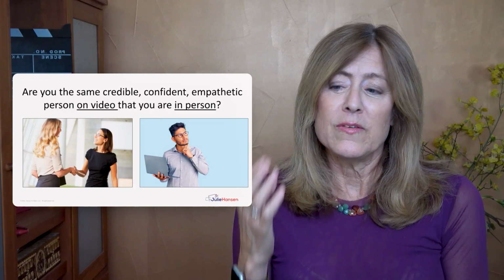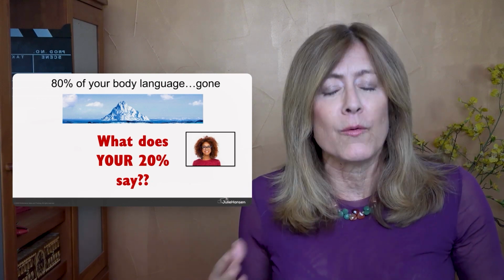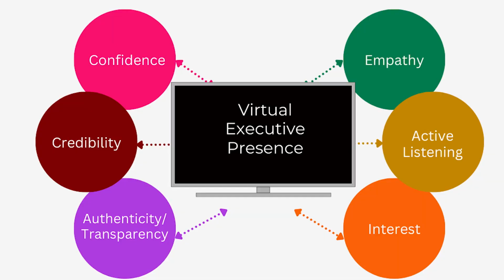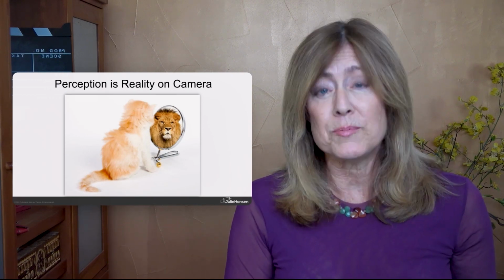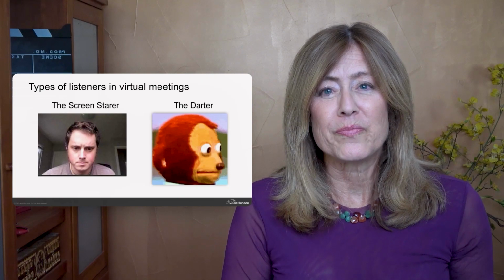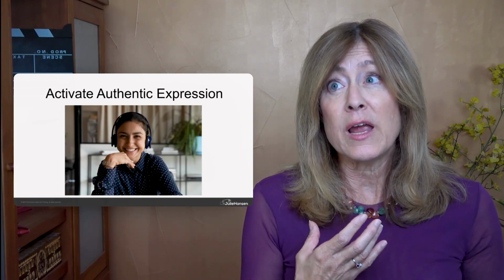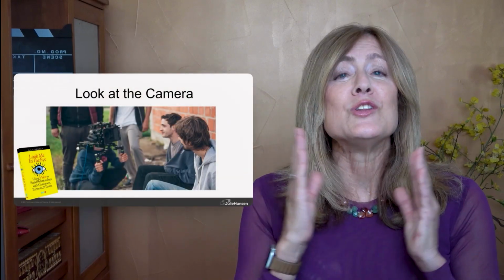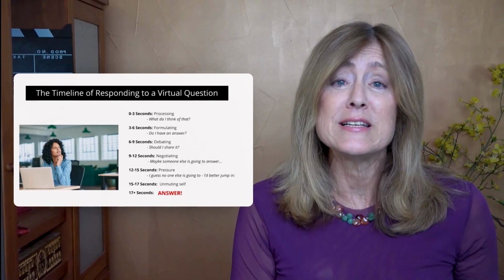Elevate your Virtual Executive Presence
5 Tips to elevate your executive presence in virtual meetings.  Award-winning author and virtual communications specialist Julie Hansen shares how virtual executive presence differs from in-person executive presence and why we must adapt for the camera.

☑️Learn the pro's secrets to connecting and engaging on video in the award-winning Top Sales Book of 2021, "Look Me In the Eye: Using Video to Build Relationships with Customers, Partners, and Teams."

☑️For Workshops, Coaching, and the self-paced Virtual Presence for Sales Pros Course for leaders and teams,